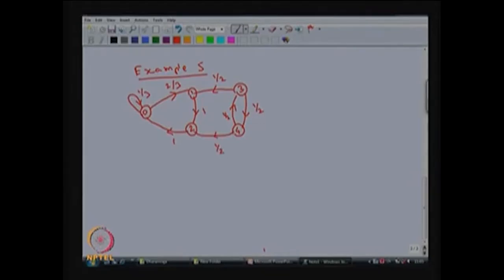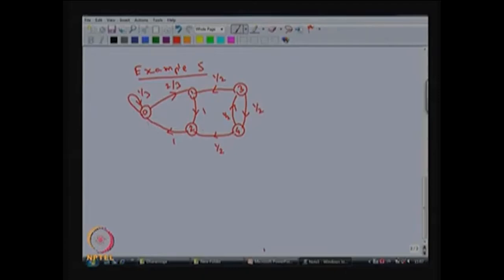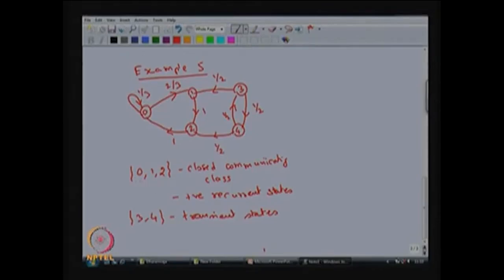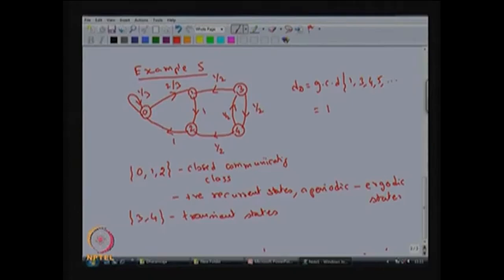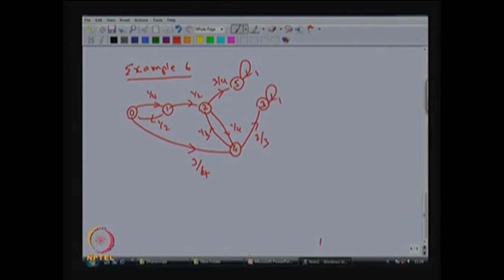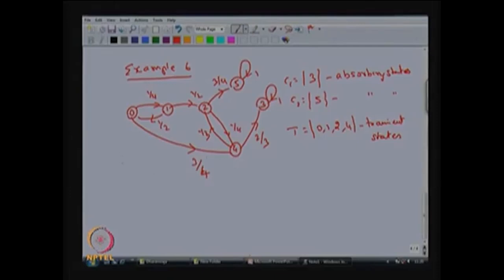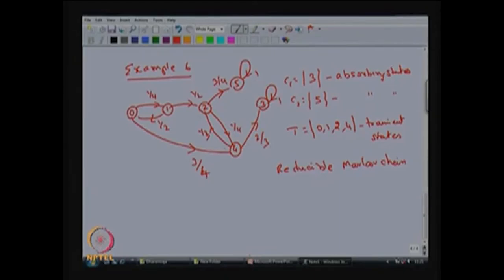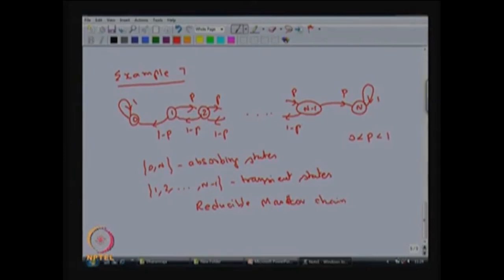Example of Classification of states (Contd.)